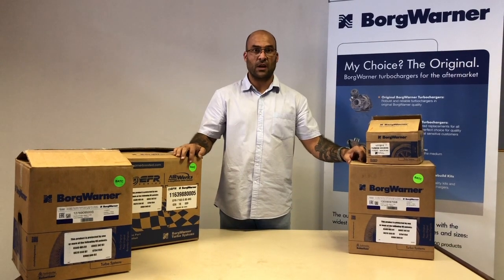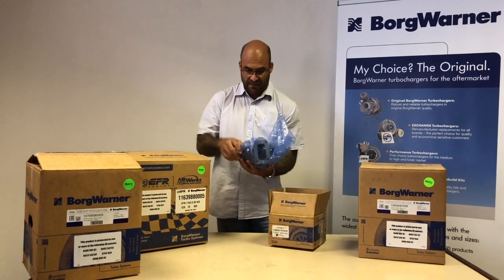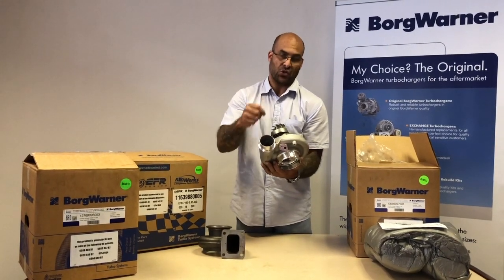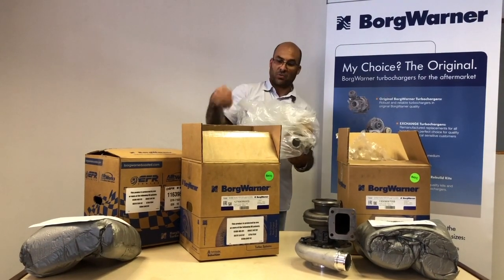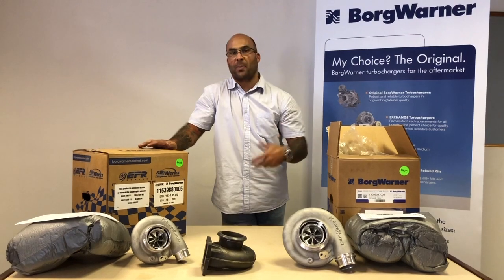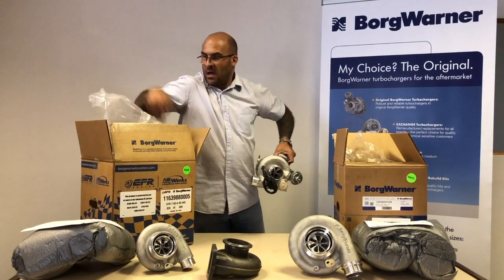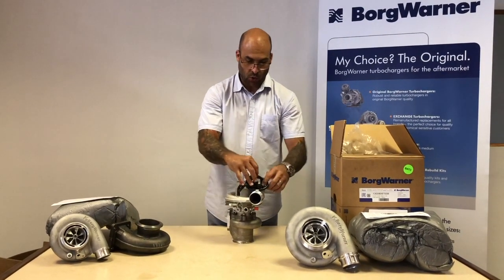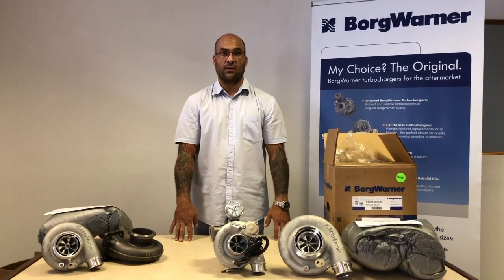BorgWarner EFR and Airwerks